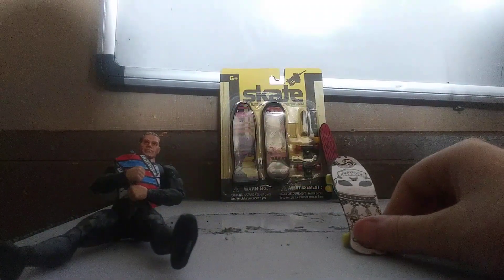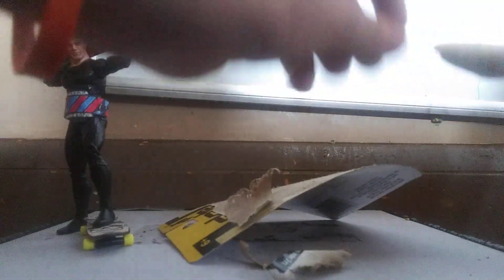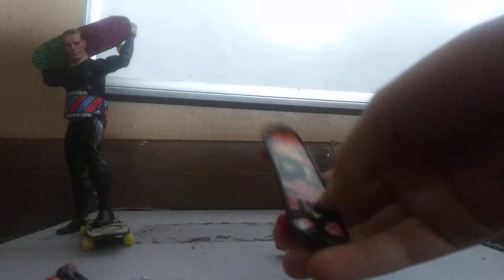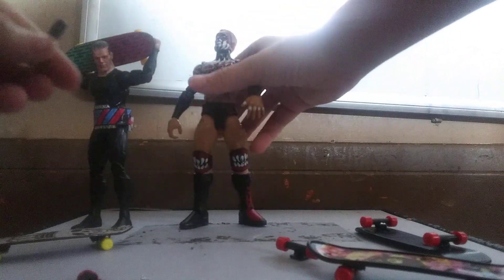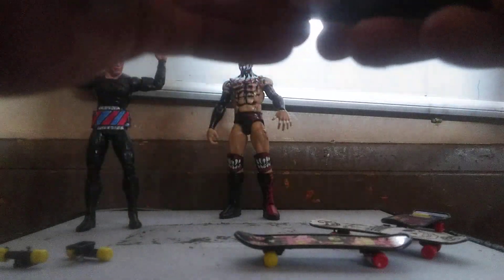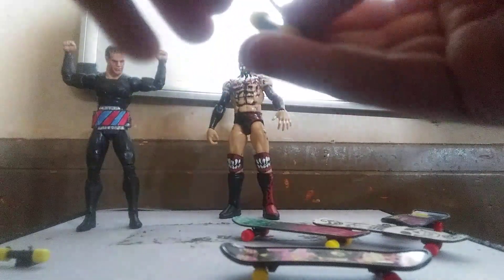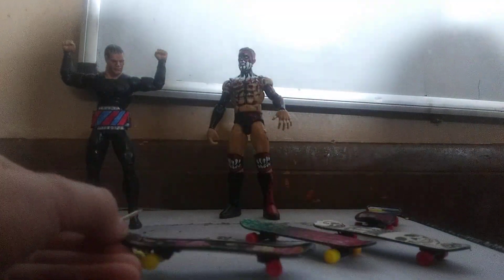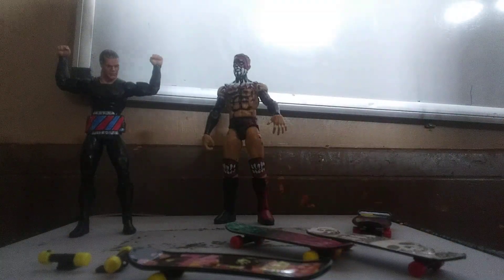New Skateboard Set For My Action Figures (Darby Allen)